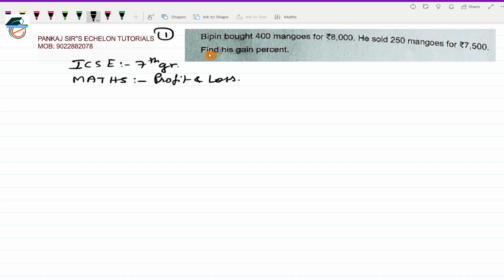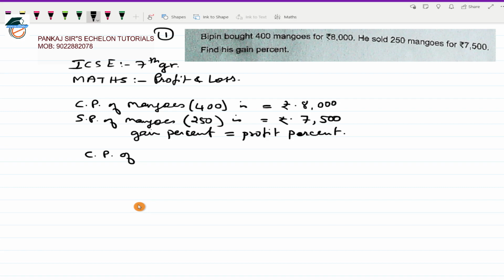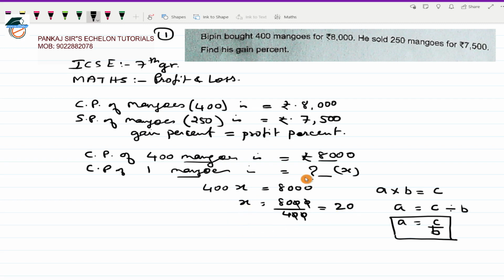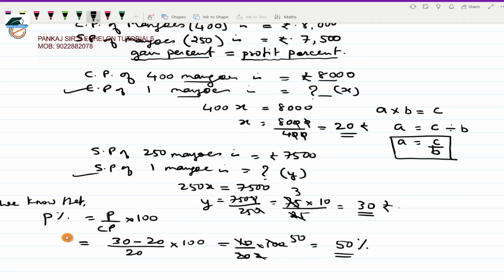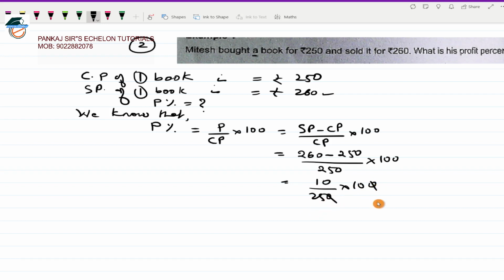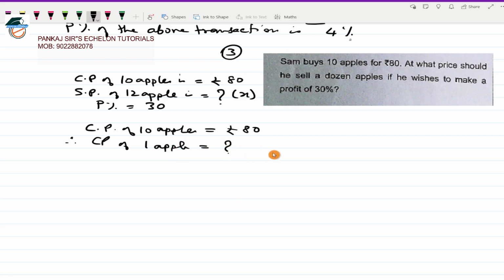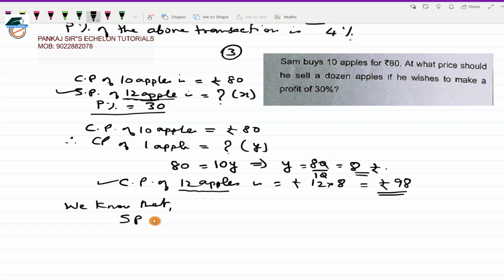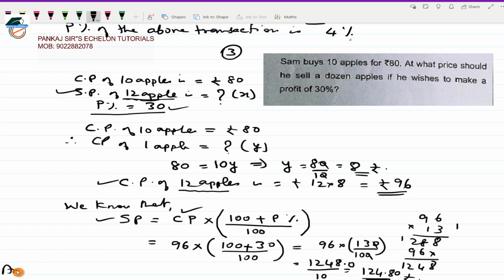ICSE MATHS PROFIT & LOSS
In this video 3 examples on PROFIT  & LOSS for 7th grade students of ICSE has been solved.